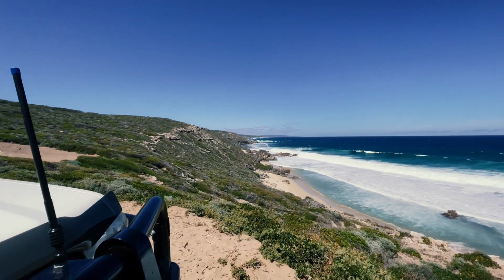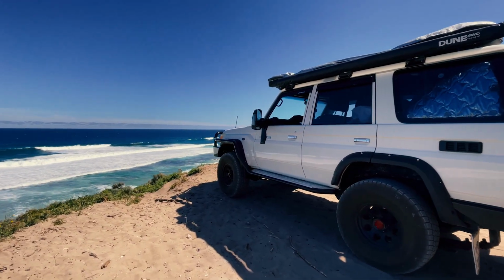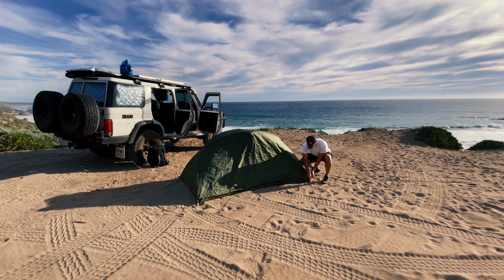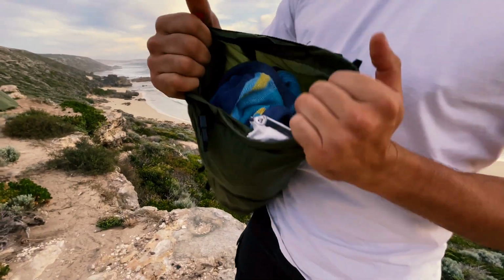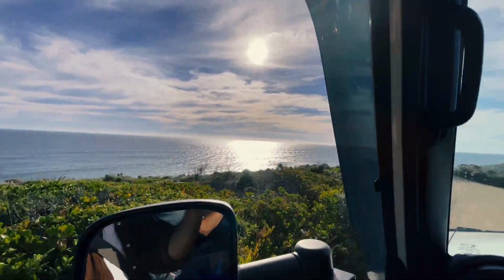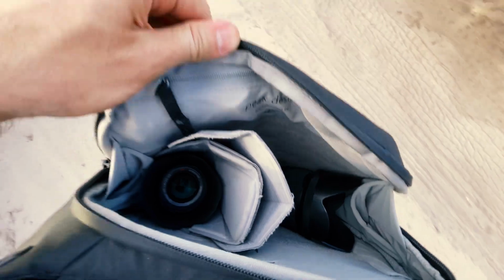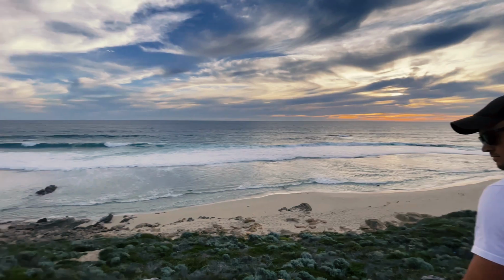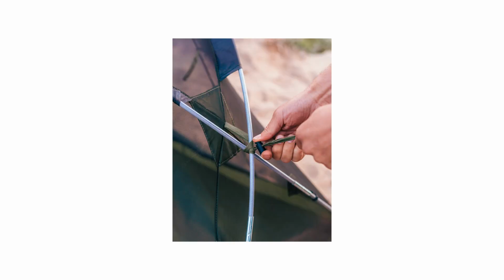Outdoor Product Photography (behind-the-scenes)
If you want weekly photography tips in your inbox, *Free Preset Update 2024 A FREE Preset on me (updated) 🤝 A behind-the-scenes look at how I went about shooting an outdoor product series.

CAMERAS IN VIDEO:
Sony A7III
Canon AV-1

- Matty.